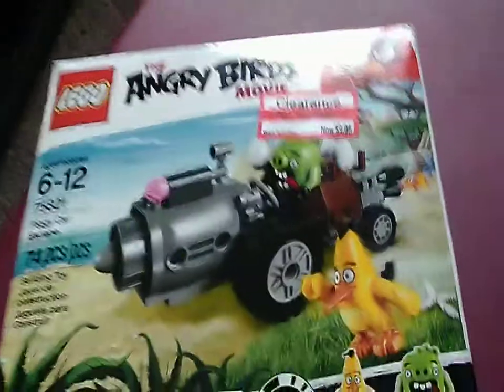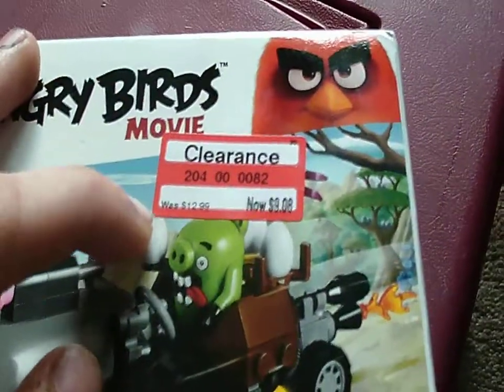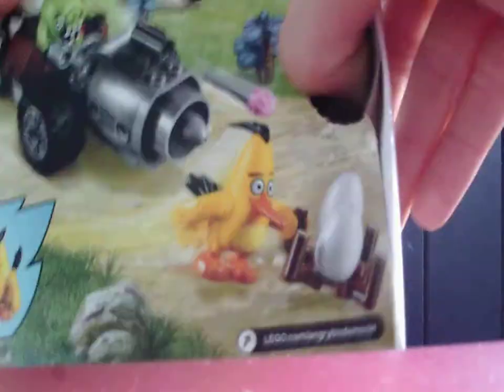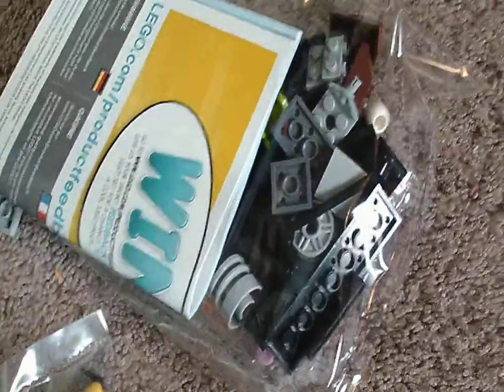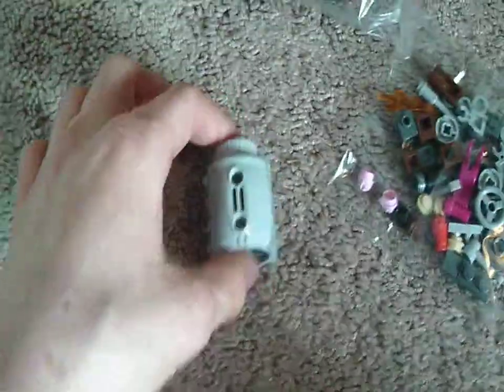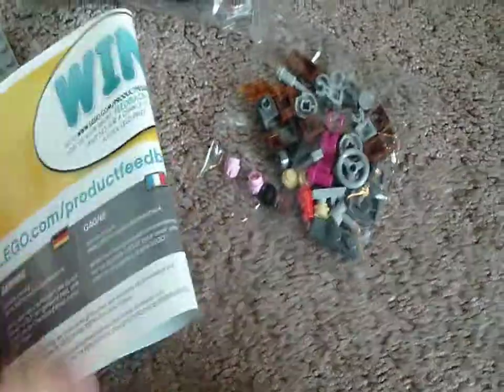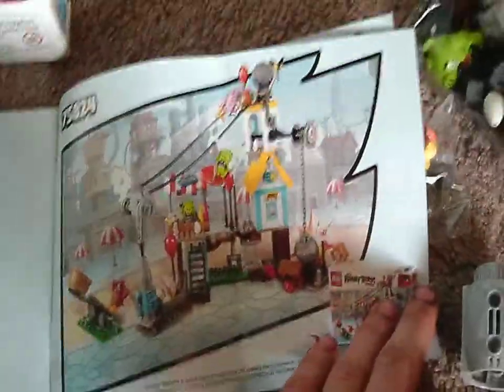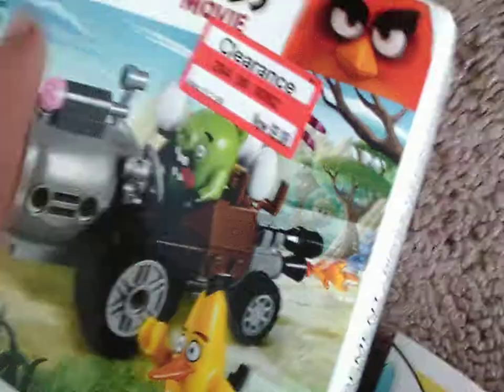Lego Angry Birds Piggy Car Escape Unboxing